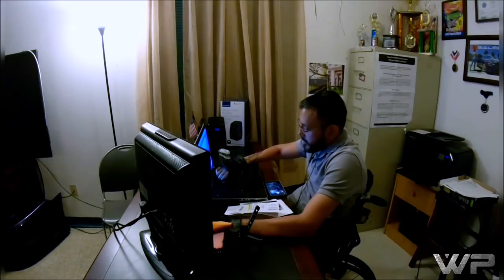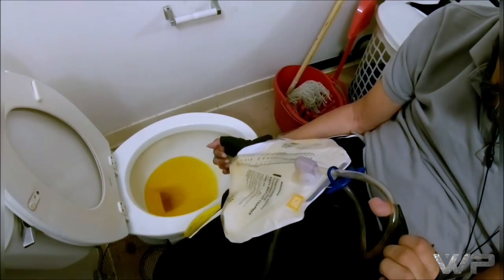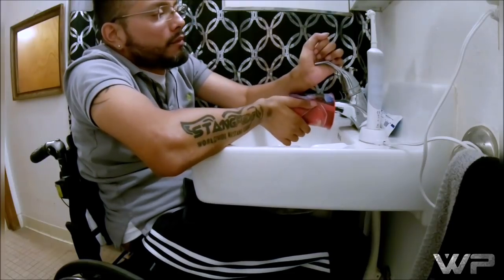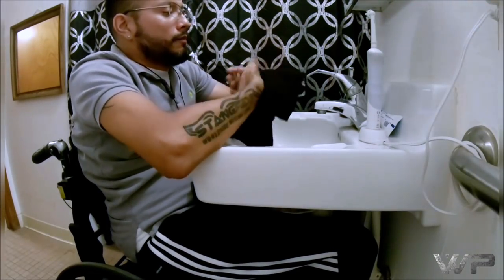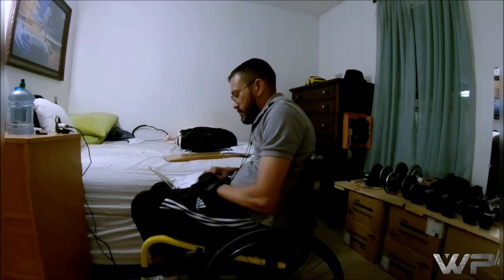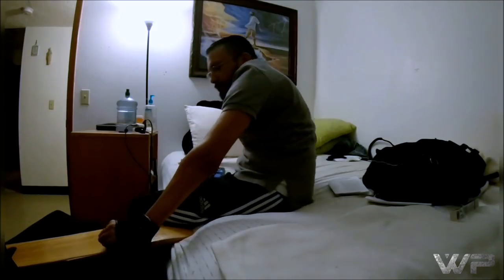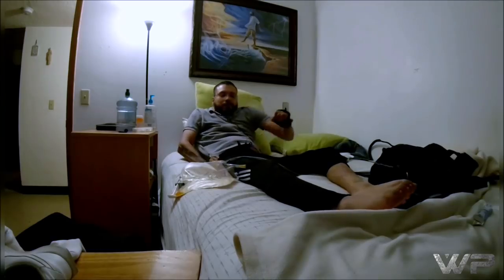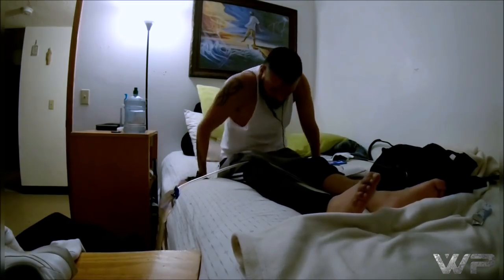MY BED TIME ROUTINE/C5 C6 QUADRIPLEGIC